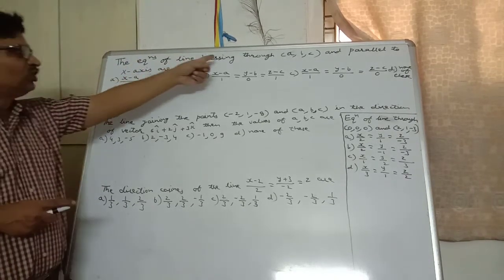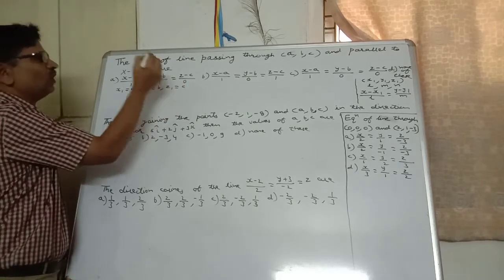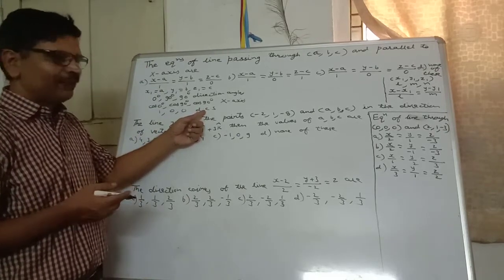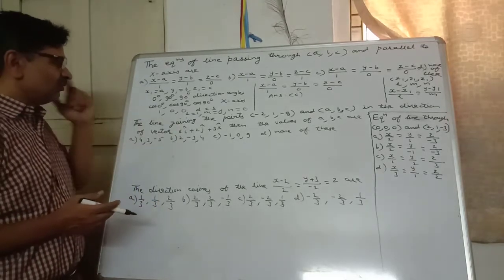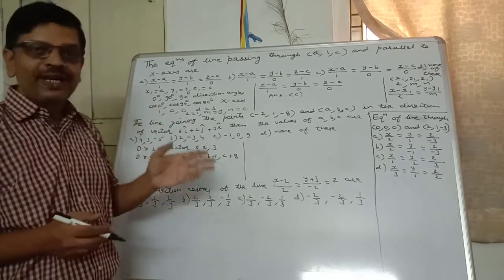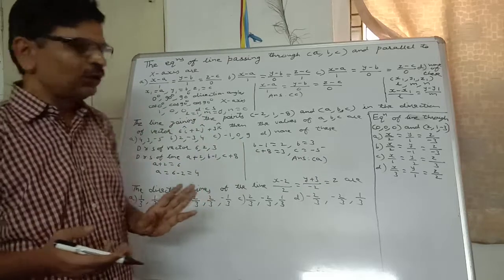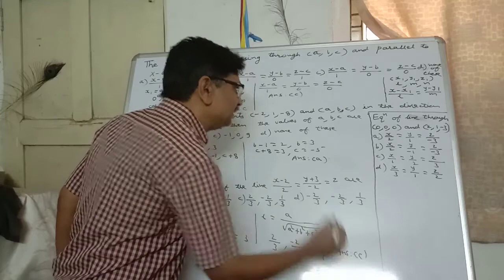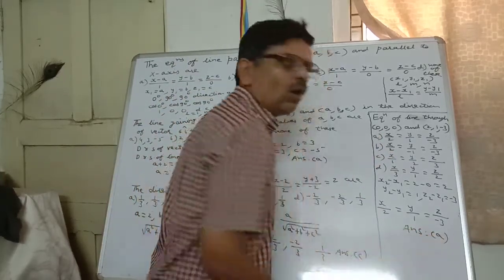3-D GEOMETRY 3-D GEOMETRY 6 JUNE VIDEO 3